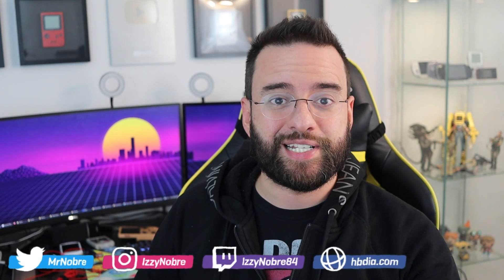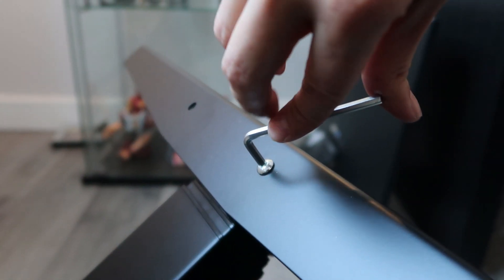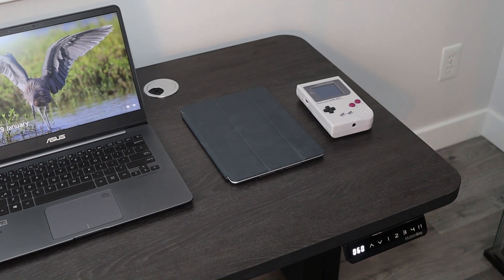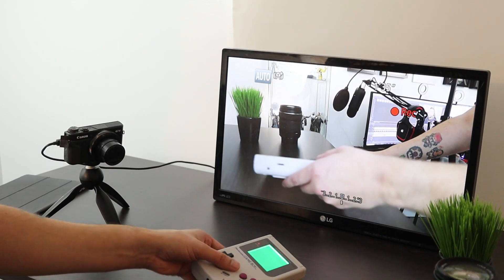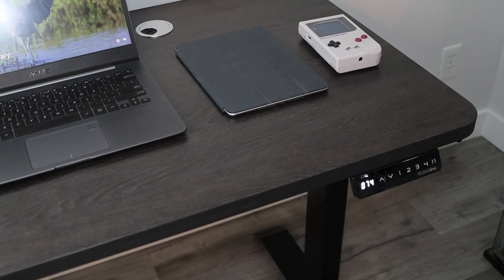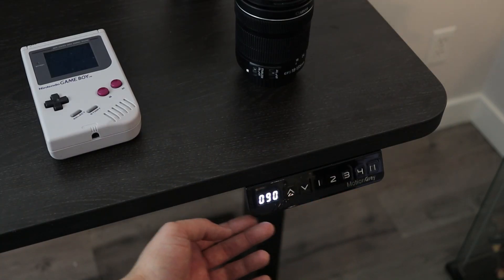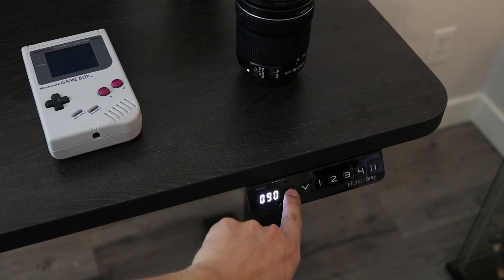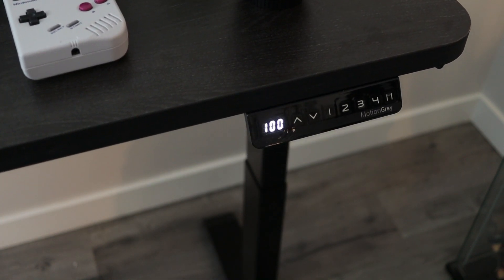You should get this desk!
Canon 70D

24mm lense

Canon M50